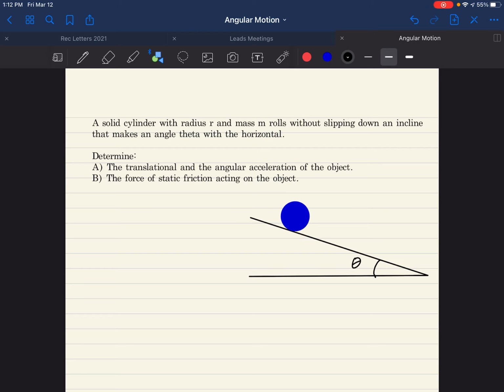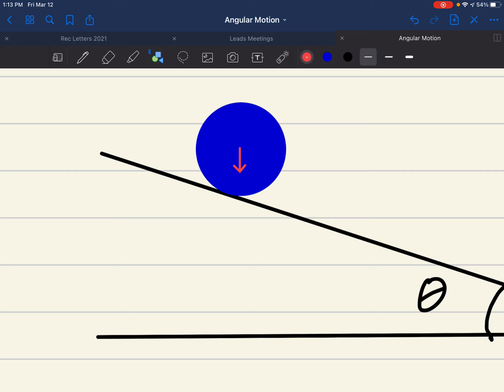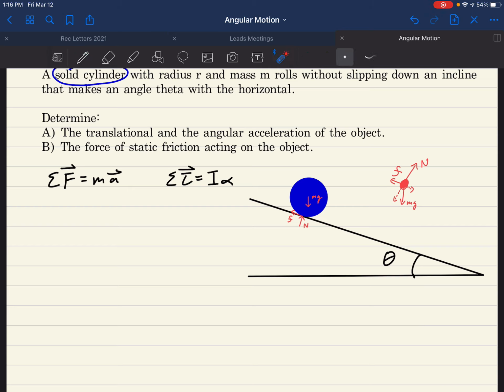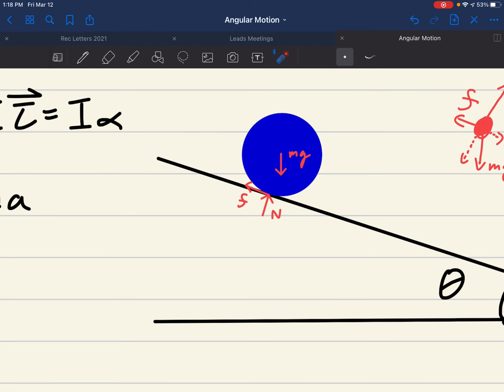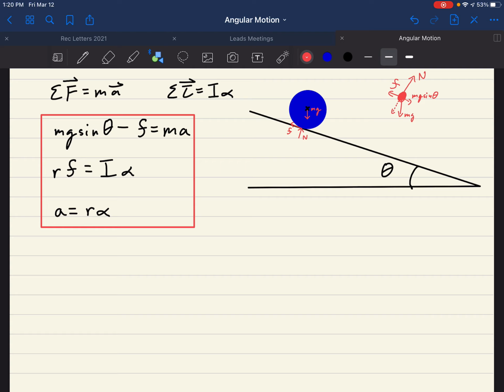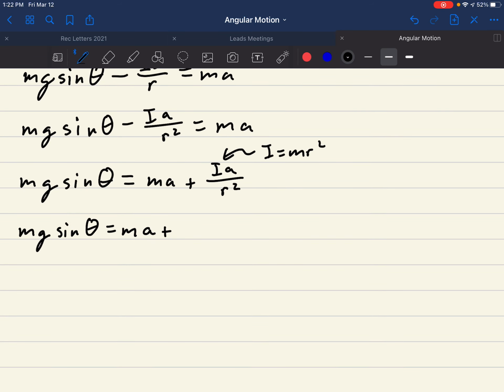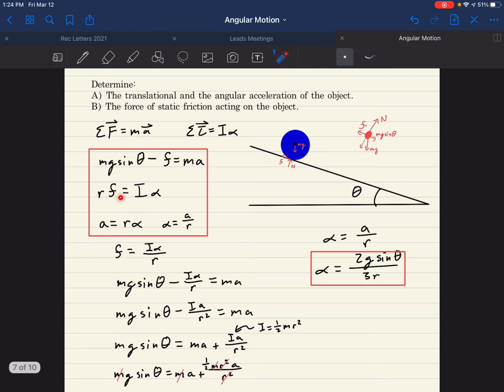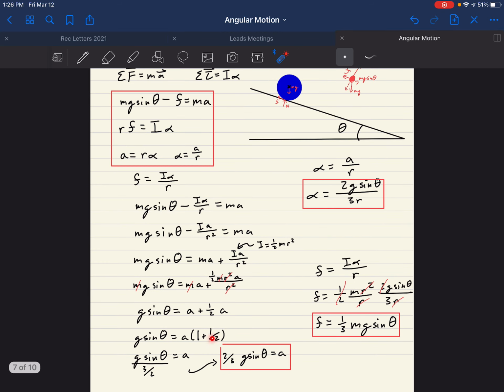March 12, 2021